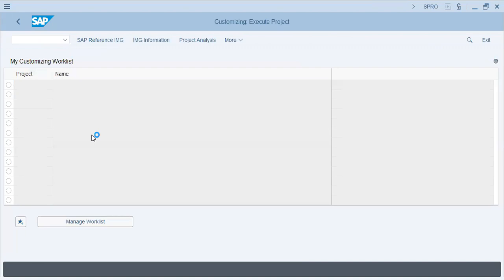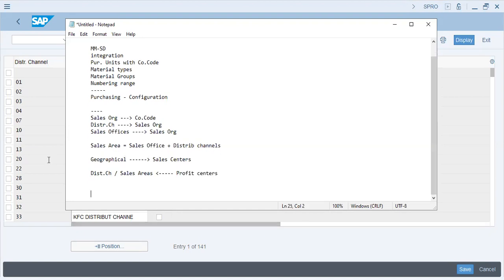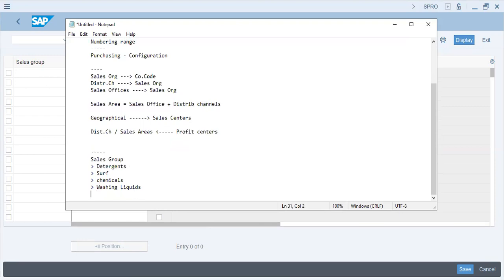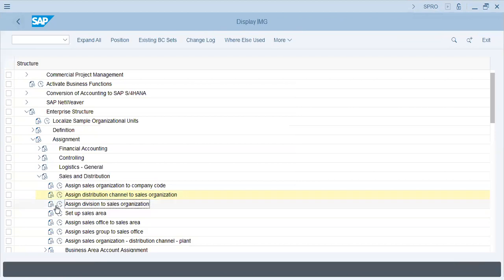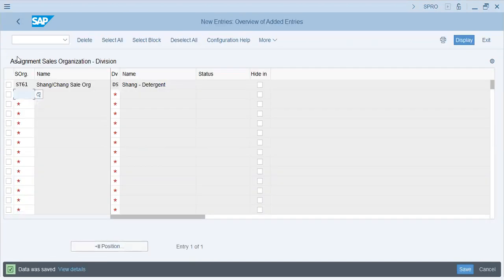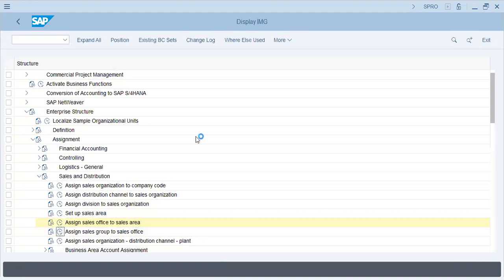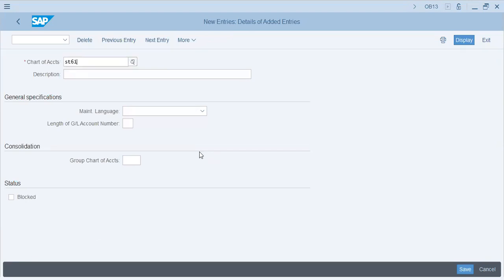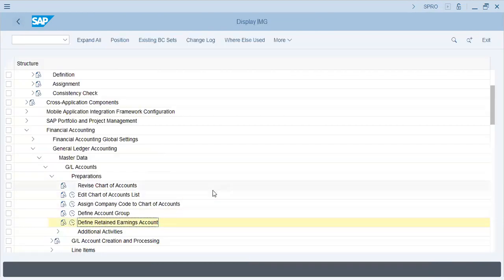SAP SD MM Organizational Unit Configuration Distribution Channels, Divisions, Locations, and More S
Navigate the SAP SD-MM landscape with confidence! In this tutorial, we guide you through the essential configuration steps for organizational units. Learn how to set up distribution channels, divisions, locations, sales offices, sales areas, material types, material groups, and sales organizations in SAP SD-MM. Whether you're new to SAP or looking to deepen your configuration skills, join us for a detailed walkthrough with practical examples. Optimize your SAP setup for efficient sales and procurement processes today!